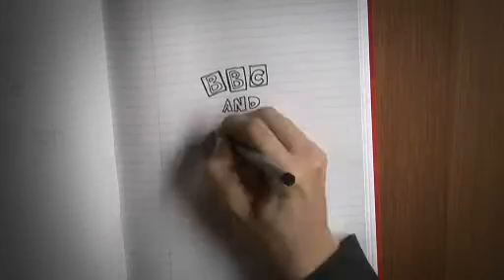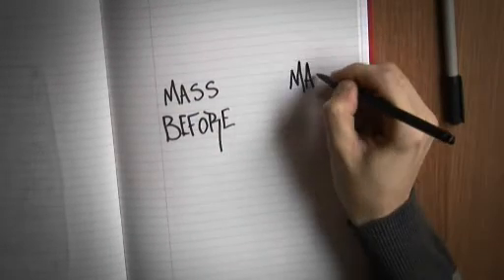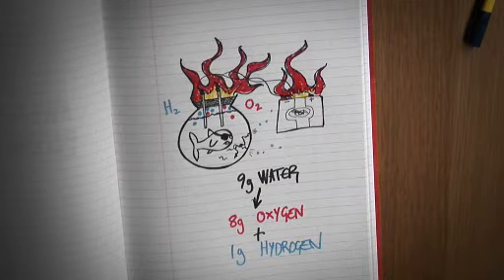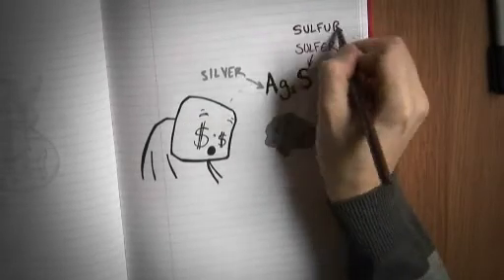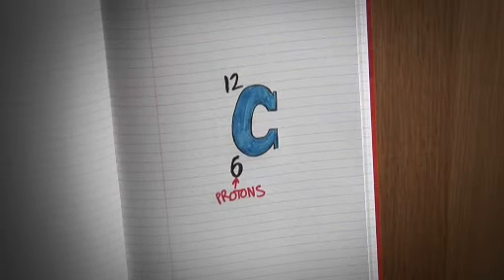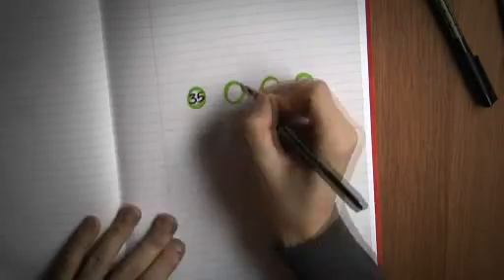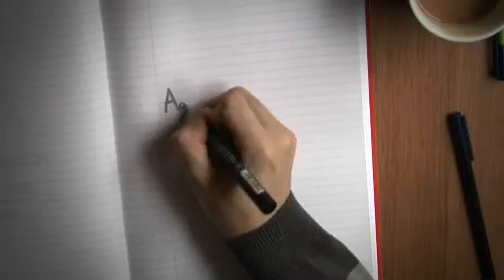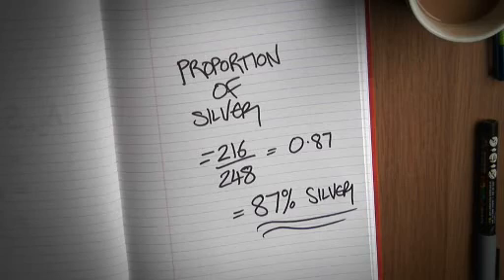Calculating relative formula masses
It is important to know the correct quantities of reactants to use in a synthesis, and how much product has been produced. It is also important to know how pure the product is - this can be tested using the method of titration.

The relative atomic mass of an element shows its mass compared with the mass of atoms of other elements. The relative atomic mass of carbon is 12, while the relative atomic mass of magnesium is 24. This means that each magnesium atom is twice the mass of a carbon atom.

The relative atomic mass of each element can be found in the Periodic Table.
Relative formula mass

Relative atomic masses can be used to find the relative formula mass of a compound.